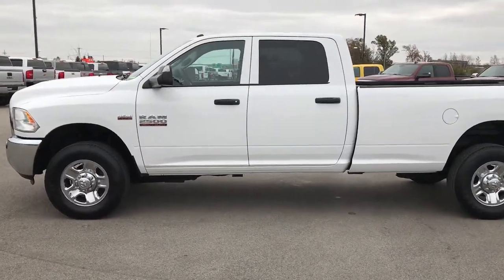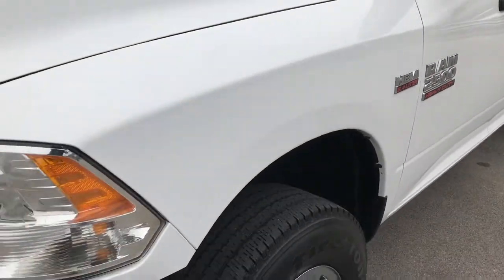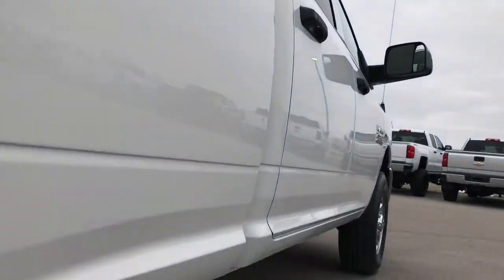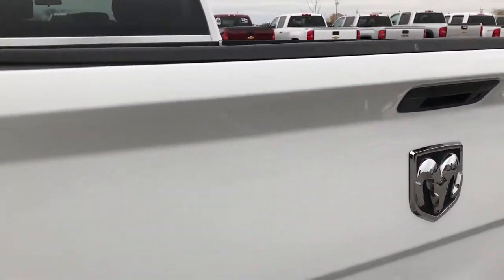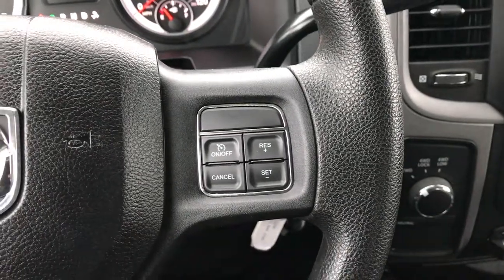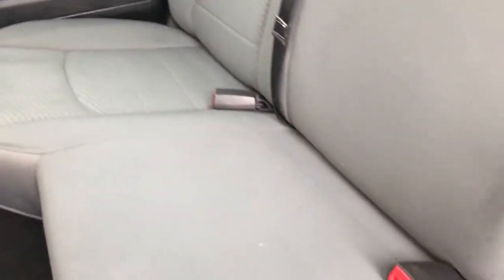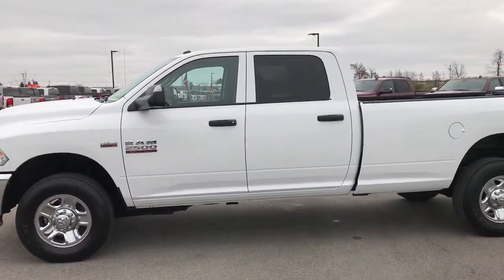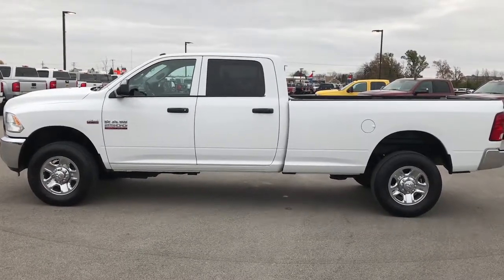2014 RAM 2500 CREW LONGBOX TRADESMAN 6.4L HEMI BRIGHT WHITE WALKAROUND $31,999 SOLD! 9258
STOCK: 9258
PRICE: $31,999
MILES: 31,399
MAKE: RAM
MODEL: 2500
VIN: 3C6UR5HJ8EG125856

1 Owner! Clean Title History! 6.4 Liter V8 Hemi Engine with MDS Multiple Displacement System, 410 Horsepower, Full Four Door Crew Cab, Long Box 8 Foot Longbox, Tradesman Package, 6 Speed Automatic Transmission with Optional Manual Tap Shift, Turn Dial 4x4 Four Wheel Drive 4WD, Gray Cloth Seats, 40/20/40 Split Front Bench Seating, Full Towing Package with Receiver Trailer Hitch, Wiring and Transmission Cooler Tow Package, Factory Brake Controller, HD Snow Plow Prep Package, Fold Out Tow Mirrors, Heat Power Mirrors, Electronic Stability Control Traction Control ESC, 3.73 Gears, Firestone TransForce HT LT275/70 R18 Tires, Steel Rims with Wheel Covers, Four Wheel Disc Brakes, Drop-in Bedliner, 32 Gallon Fuel Tank, Bedrail Covers, Locking Tailgate, Chrome Trimmed Grill, AM / FM Radio Tuner, Sirius/XM Satellite Radio Capabilities Sirius / XM, Auxiliary MP3 Jack Portable Audio Connection, USB Jack Portable Audio Connection, Keyless Entry System, Adjustable Height Seatbelts, Driver and Passenger Front Air Bags, L.A.T.C.H. Child Safety System, Side Curtain Air Bags SRS Safety Restraint System, Mileage Display, Outside Temperature Display, Factory Floormats, Storage Compartment Under Rear Seats, Air Conditioning AC, Cruise Control, Power Locks, Power Windows, Tilt Steering Wheel, Automatic Headlights Autolamp, 5 Year / 100,000 Mile Remaining Powertrain Factory Warranty, Whichever Comes First, Bright White Clearcoat, One Owner! Clean Autocheck! Very very clean inside and out! This is one of the sharpest 2014 Ram 2500 crewcab longbox 3/4 ton gas trucks we have ever had on our lot! Make your move before this super clean 4wd is gone!

STOCK: 9258
PRICE: $31,999
MILES: 31,399
MAKE: RAM
MODEL: 2500
VIN: 3C6UR5HJ8EG125856